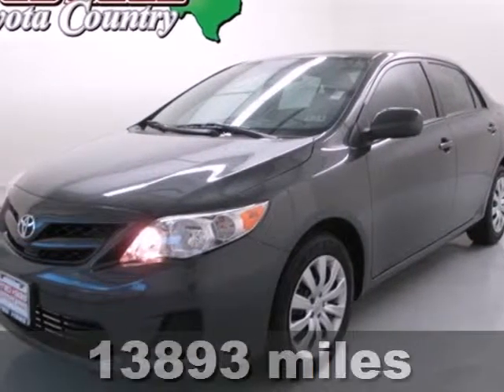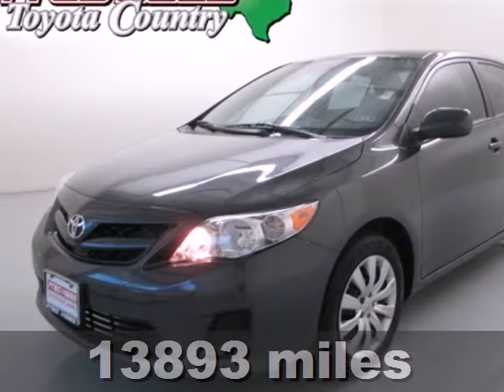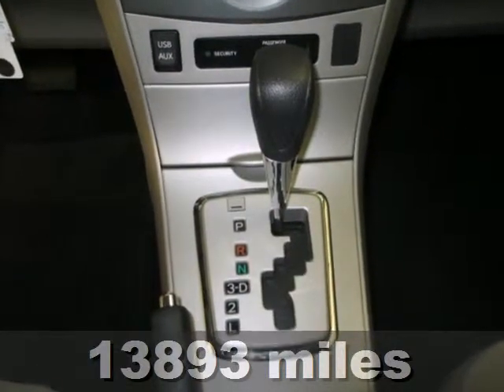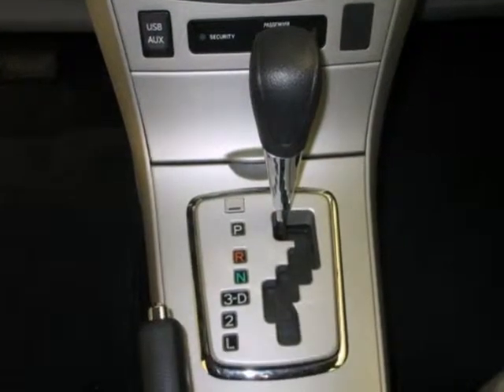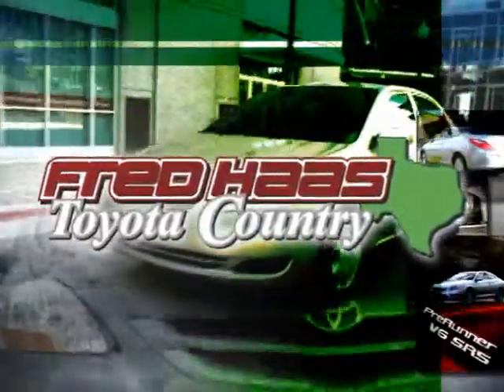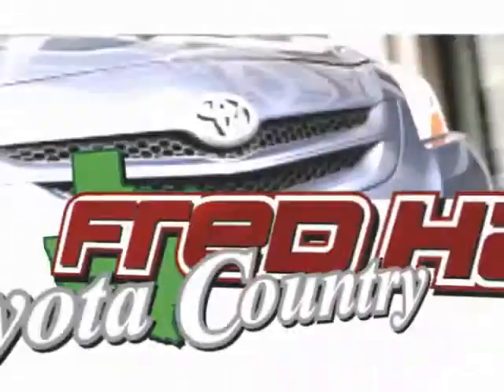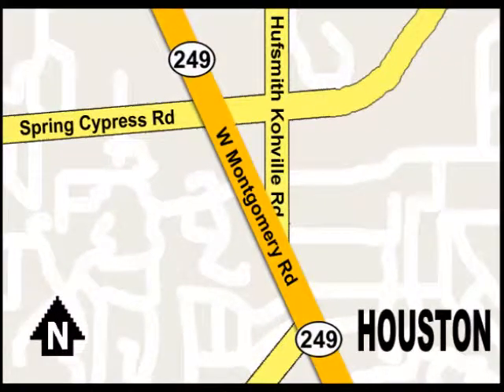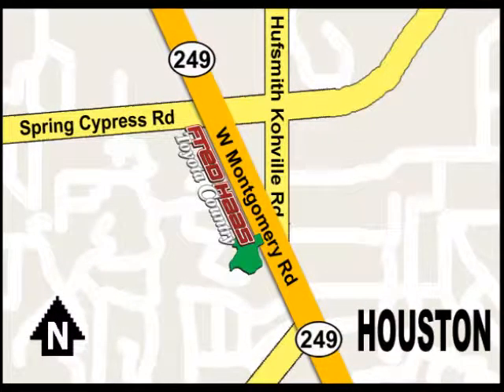2012 Toyota Corolla Houston TX Spring, TX CC791109P - SOLD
Year: 2012
Make: Toyota
Model: Corolla
Trim: 4 Door Car
Engine: 1.8L DOHC SFI 16-valve VVT-i I4
Transmission: 4-Speed Automatic W/OD: Intelligence
Color: Magnetic Gray Metallic
Interior: Ash
Mileage: 13893
Stock #: CC791109P
***Local Trade In***, **ONE OWNER**, and Clean CarFax History. Fuel Efficient! Perfect car for today's economy! INCLUDES OUR EXCLUSIVE LTD LIFETIME WARRANTY!!! You won't find that anywhere but here, at Fred Haas Toyota! Put down the mouse because this 2012 Toyota Corolla is the car you've been hunting for. Cute Vehicle need a good home. Very well mannered and rarely requires feeding! :) This Corolla is nicely equipped with features such as ***Local Trade In***, **ONE OWNER**, and Clean CarFax History. What are you waiting for? Call or come by today! ***For a no-hassle experience contact the Fred Haas Toyota Country Internet Team to honor this special internet price *** Our commitment to customer service is second to none. We are dedicated to giving our customers the best internet buying experience possible. Our primary concern is the satisfaction of our customers. Need to trade up? We also offer one of the most comprehensive parts and service departments in the automotive industry! We are located on the south bound feeder road of S.H. 249 between Spring-Cypress & Jones Road. Just 10 minutes north of the beltway or 5 minutes north of 1960!

Address:
22435 Tomball Parkway